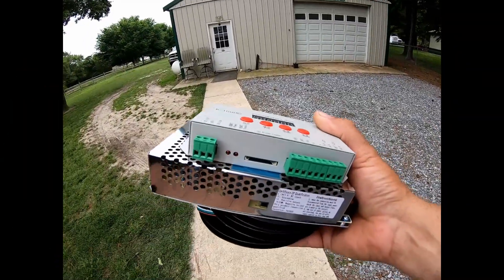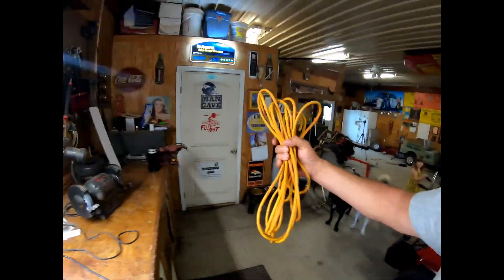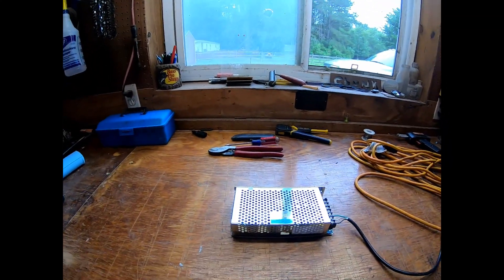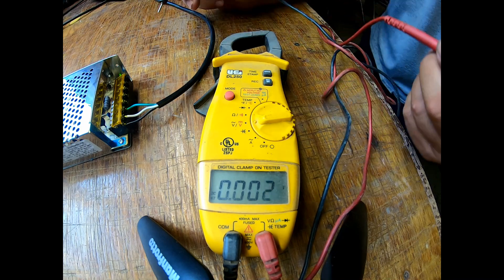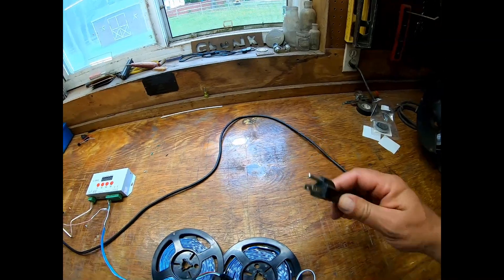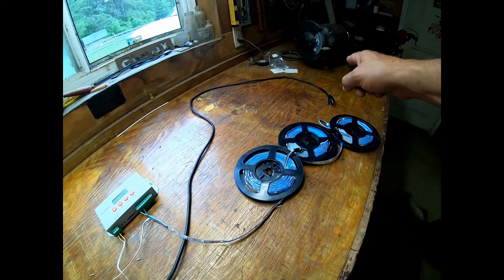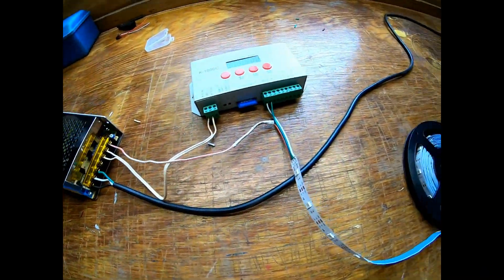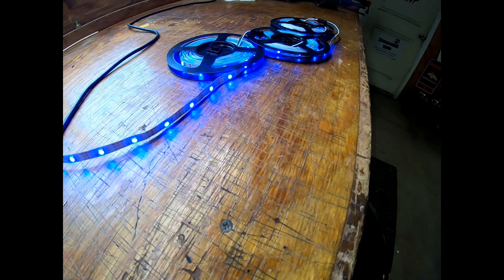DIY - LED Scrolling Sign - Part1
Here is a list of materials I bought from china Via Ebay to build this LED scrolling sign...

LED Controller - K1000c
LED Stripes - WS2812B
Power Supply - 5Volt 20 Amp Switching power supply for LED